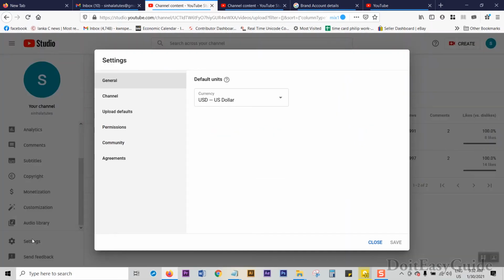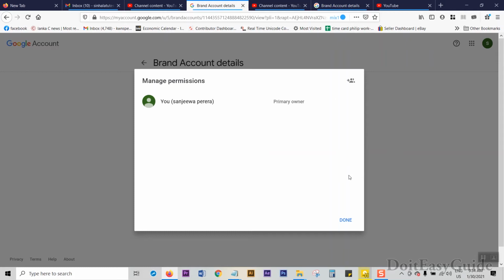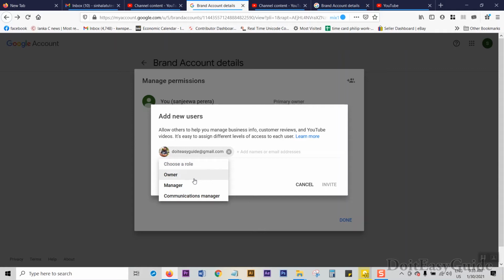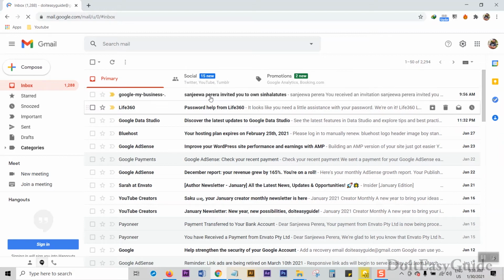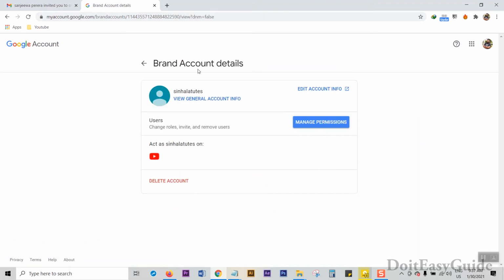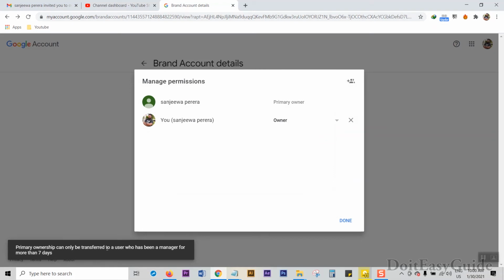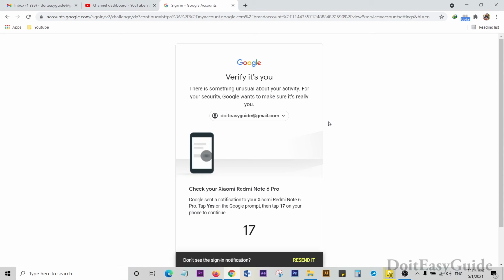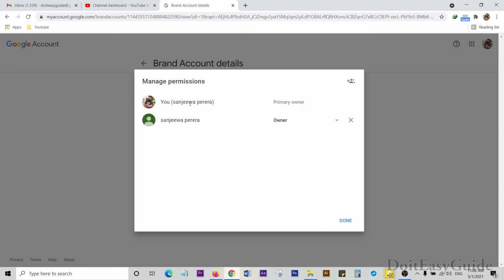How to Change or Transfer YouTube Channel to new Gmail account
This video explains, how to change youtube channel's gmail acccount to a new gmail account. Step by Step guide.

Check all related videos here :
Playlist - Create & Manage Youtube Channel Guide -